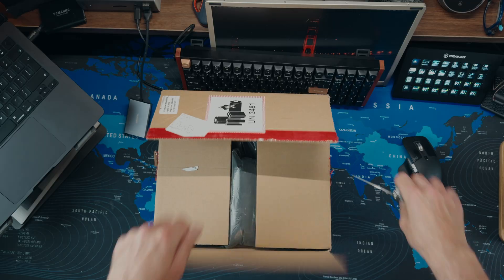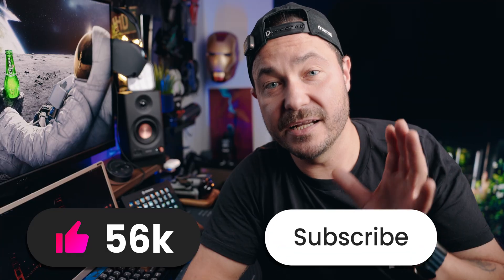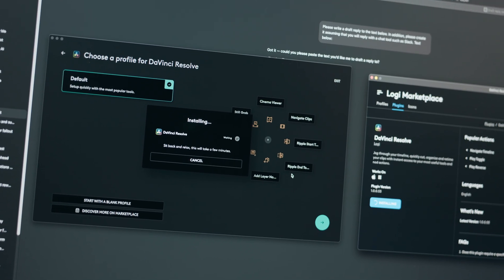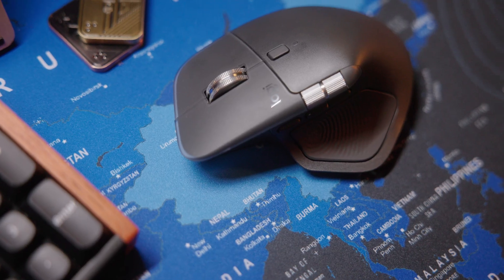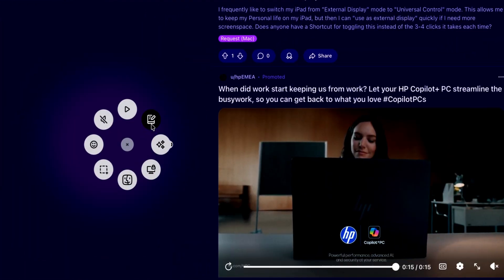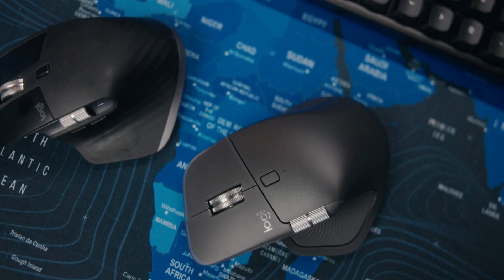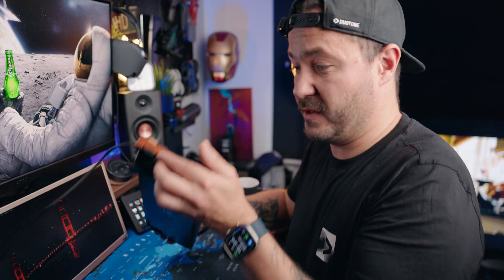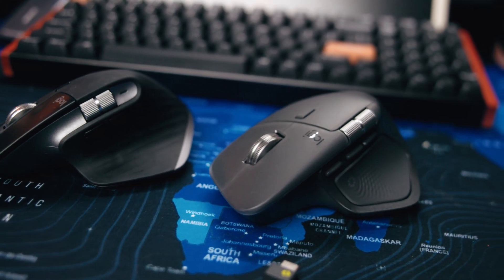Logitech MX Master 4 Review (Unsponsored) – What They’re NOT Telling You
The new Logitech MX Master 4 is finally here — but is it actually better than the MX Master 3S, or just more expensive? In this unsponsored, real-world review.

Logitech MX4

I’ve used the MX Master lineup for years, so this isn’t just a quick unboxing — it’s a hands-on comparison from someone who’s actually lived with the 3S day in and day out.

If you’re thinking about upgrading, or choosing between the MX Master 4 vs 3S, this video will help you decide whether it’s worth it — or if Logitech just reinvented the same mouse again.

MY OTHER GEAR 💪🏻:
My Favourite Keychron Keyboard
Caldigit TS4
StreamDeck XL
My Pomodoro Timer
Ember Mug for always hot coffee
Desk Fridge
Quntis Monitor Light
DJI Neo
DJI Avata 2
PL x Jupio Canon Battery TriCharge
Best monitoring production headphones
Airpods Max 2024
Steam Deck

🖥️ Stream Deck XL
🗒️ iPad Mini 7
🖲️ CalDigit TS4 Thunderbolt 4 Dock

📷 My B-Roll Camera (Amazon)
📷 My Main Camera (Amazon)
📷 My Favourite Lens (Amazon)
📷 My Wide Angle Lens (Amazon)

🎙️ My Main Boom Mic (Amazon)
🎙️ My Secondary Run and Film Mic (Amazon)
🎙️ DJI Mic Mini (Amazon)
🎙️ DJI Mic 2 (Amazon)

📷 DJI Action 5 Pro
📷 DJI Action 4
📷 GoPro 13 Black

🚁DJI Mini 4 Pro
🚁 DJI Flip
🏗️ DJI Ronin RS3